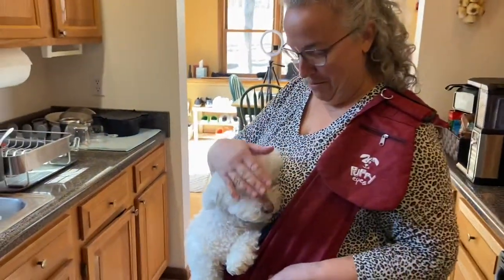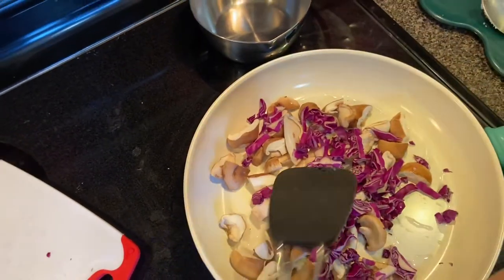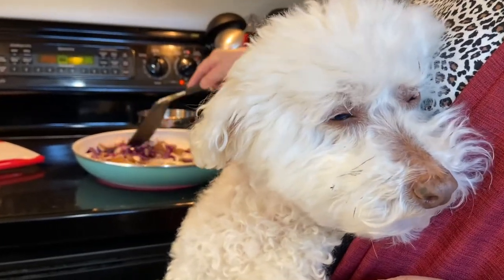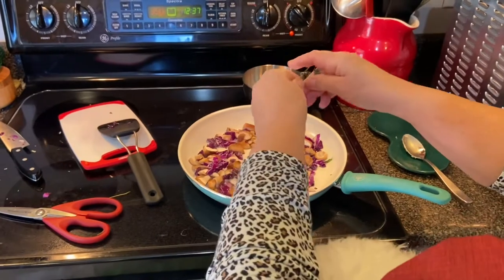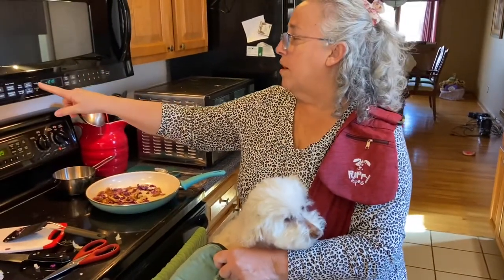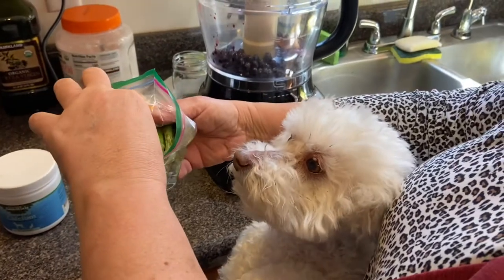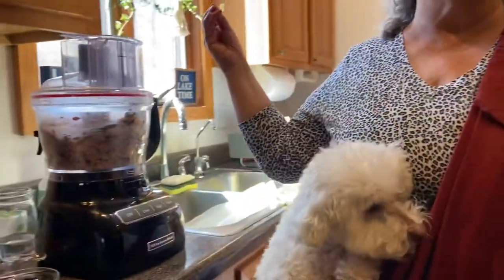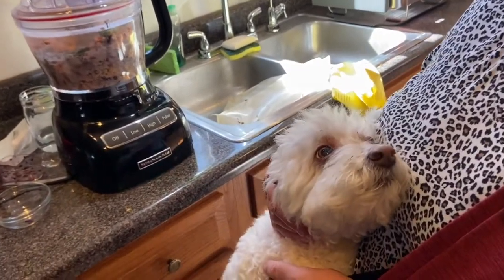Salmon Recipe for dogs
Offer Salmon once a week for the benefits of Omega 3s!  Pls note that I add supplements to all my recipes in addition to the actual recipe you are viewing.  I have Supplement Videos under “playlist” on my channel.  Supplements are based on the need and age of your dog.  Each dog is an individual!